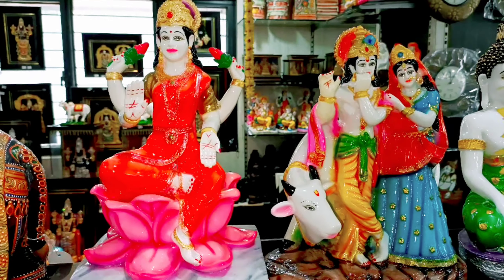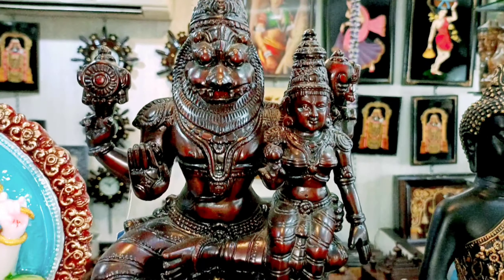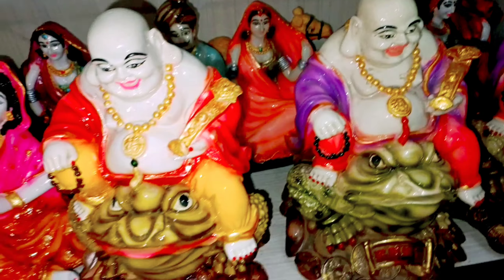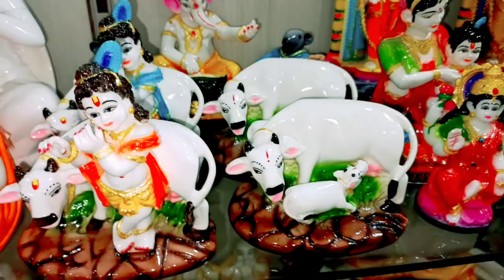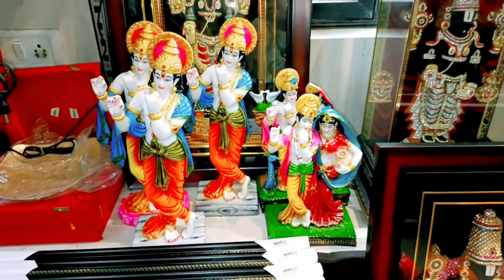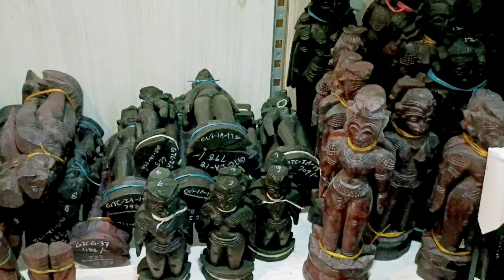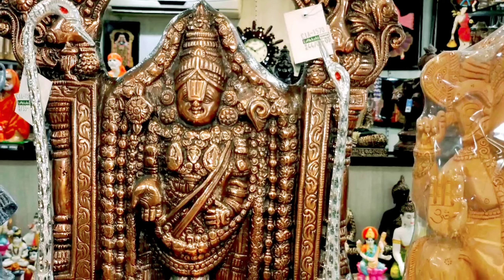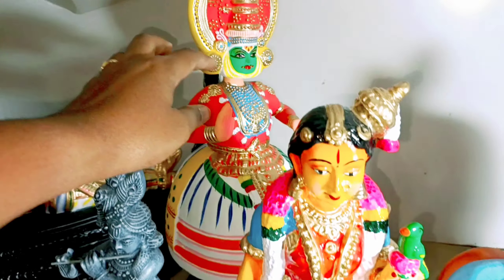lepakshi crafts in guntur